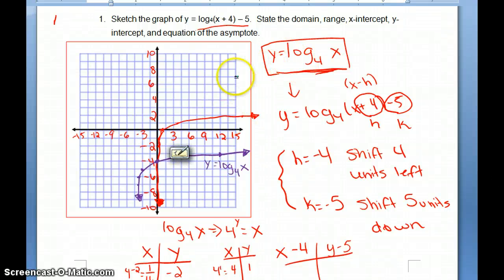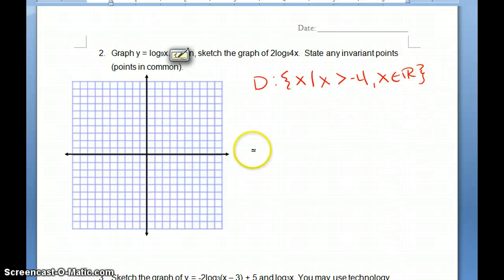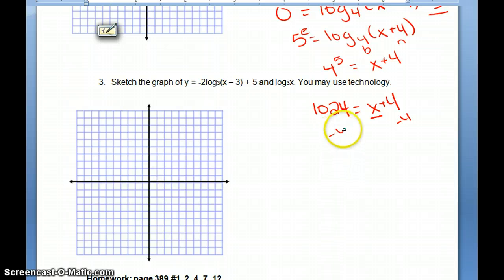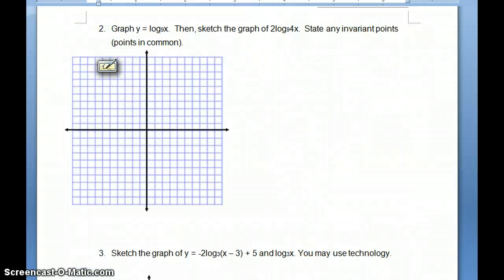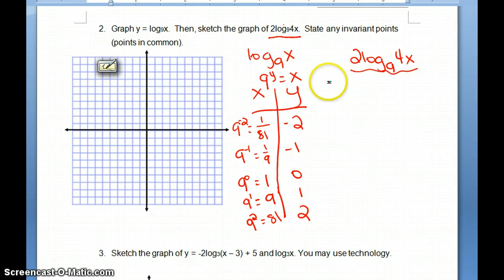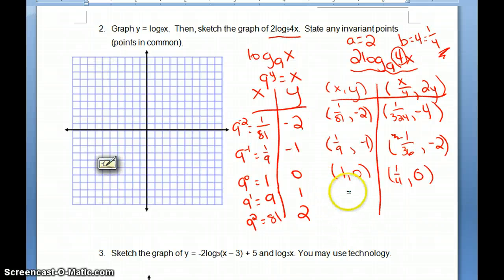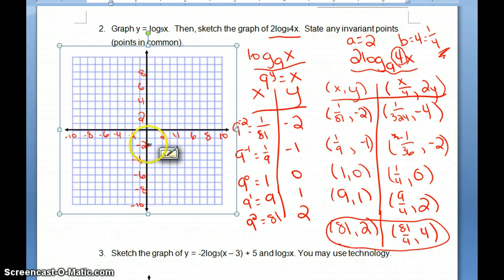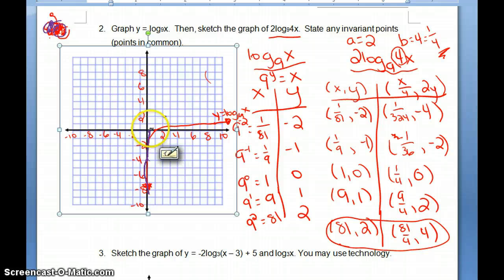8.2 Video 2